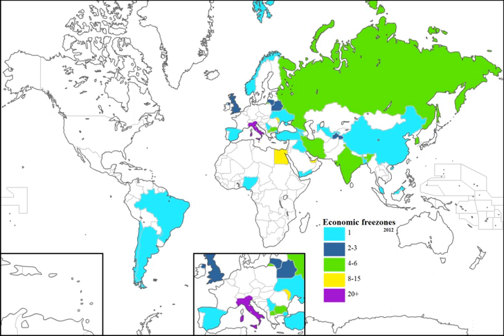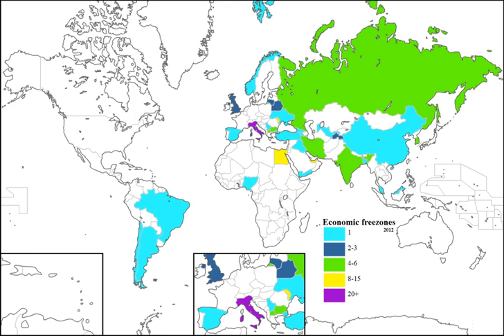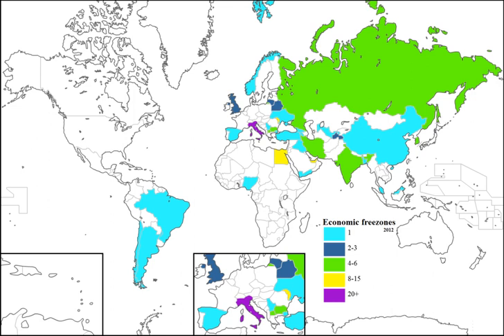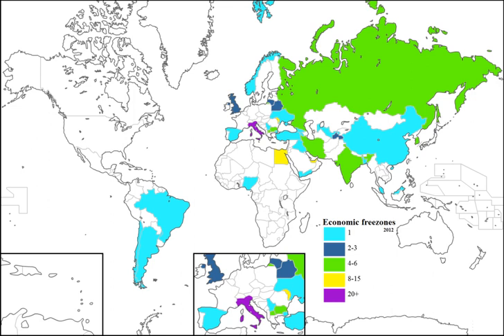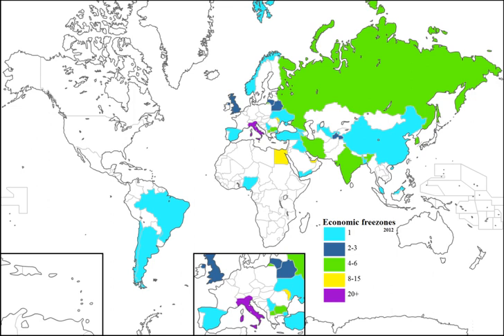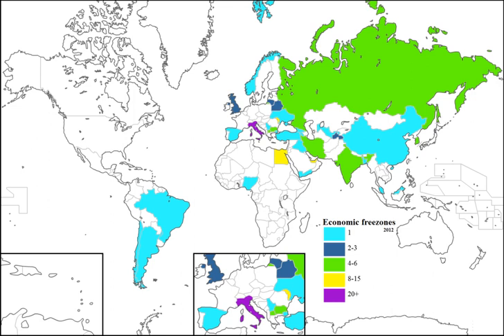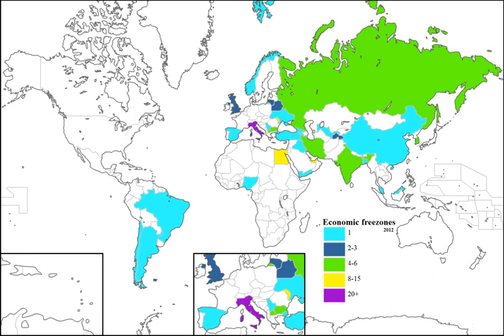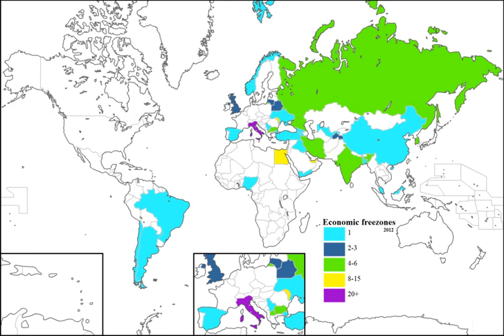Free economic zone | Wikipedia audio article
This is an audio version of the Wikipedia Article:
Free economic zone

00:00:54 1 Definition
00:01:19 2 History
00:02:38 3 List of free economic zones by country
00:02:49 3.1 Albania
00:03:01 3.2 Argentina
00:03:17 3.3 Armenia
00:03:27 3.4 Bangladesh
00:03:39 3.5 Belarus
00:03:52 3.6 Bolivia
00:04:06 3.7 Brazil
00:04:17 3.8 Bulgaria
00:04:35 3.9 Chile
00:04:47 3.10 China
00:05:00 3.11 Egypt
00:05:35 3.12 Georgia
00:05:46 3.13 Germany
00:05:56 3.14 Ghana
00:06:07 3.15 India
00:06:21 3.16 Iran
00:06:46 3.17 Iraq
00:06:56 3.18 Ireland
00:07:07 3.19 Italy
00:07:44 3.20 South Korea
00:08:19 3.21 Latvia
00:08:39 3.22 Lithuania
00:09:06 3.23 Nigeria
00:09:22 3.24 Macedonia
00:09:42 3.25 Malaysia
00:09:52 3.26 Moldova
00:10:35 3.27 Mongolia
00:10:52 3.28 Morocco
00:11:19 3.29 Norway
00:11:29 3.30 Oman
00:11:49 3.31 Pakistan
00:12:02 3.32 Peru
00:12:15 3.33 Philippines
00:12:30 3.34 Qatar
00:12:45 3.35 Russia
00:13:33 3.36 Serbia
00:13:45 3.37 Spain
00:13:57 3.38 Somaliland
00:14:09 3.39 Switzerland
00:14:19 3.40 Tajikistan
00:14:39 3.41 Free Territory of Trieste
00:14:51 3.42 Turkey
00:15:02 3.43 Turkmenistan
00:15:30 3.44 Ukraine
00:15:51 3.45 United Arab Emirates
00:16:55 3.46 United Kingdom
00:17:07 3.47 United States
00:17:19 3.48 Vietnam
00:17:37 3.49 Yemen
00:17:47 4 See also

- Socrates

SUMMARY
Free economic zones (FEZ), free economic territories (FETs) or free zones (FZ) are a class of special economic zone (SEZ) designated by the trade and commerce administrations of various countries. The term is used to designate areas in which companies are taxed very lightly or not at all to encourage economic activity. The taxation rules are determined by each country. The World Trade Organization (WTO) Agreement on Subsidies and Countervailing Measures (SCM) has content on the conditions and benefits of free zones.
Some special economic zones are called free ports. Sometimes they have historically been endowed with favorable customs regulations such as the free port of Trieste. In recent years the free port system has been accused of facilitating international art crime, allowing stolen artworks to remain undetected in storage for decades.